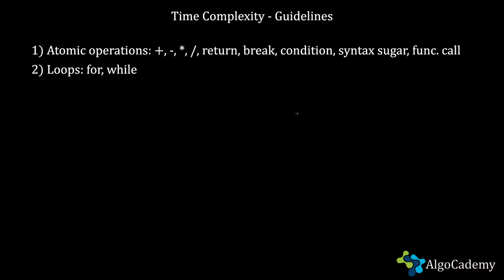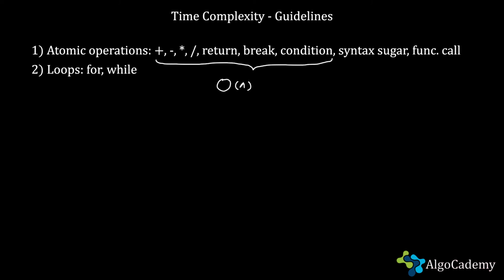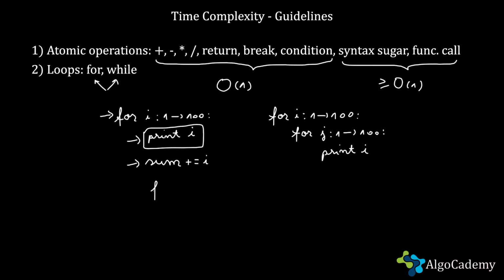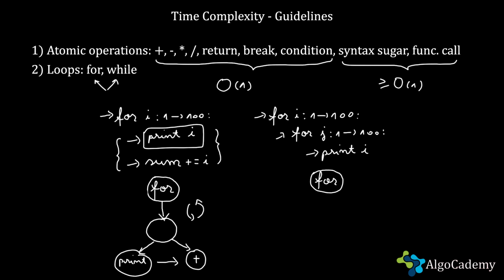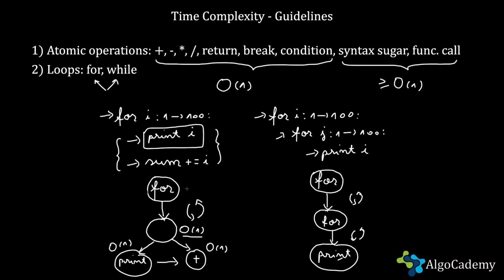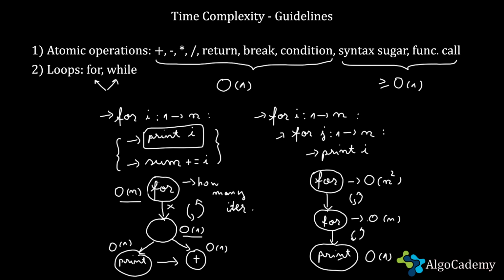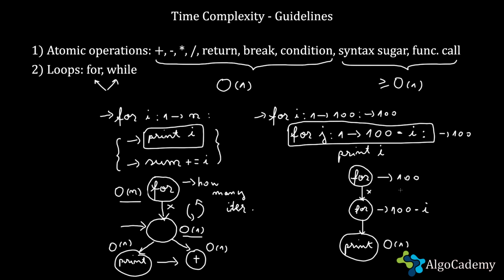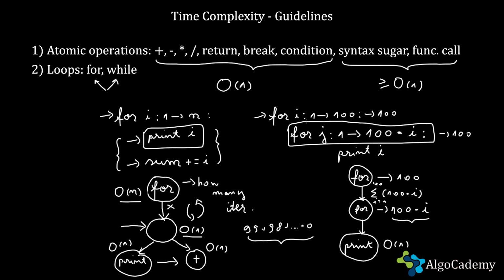Mastering Time Complexity: Essential Guidelines for Efficient Coding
Transform your Coding Skills & Land your Dream Tech Job Go From "I Suck at Coding" to Landing Your Dream Job Understanding time complexity is crucial for writing efficient code, especially when preparing for coding interviews or working on large-scale projects. In this video, we’ll break down the key concepts of time complexity, providing clear guidelines on how to analyze the performance of your algorithms. Whether you're a beginner or looking to brush up on your skills, this video will help you optimize your code and ace those coding challenges.